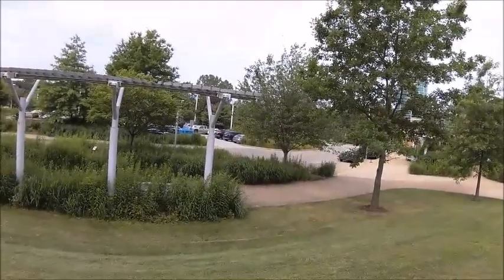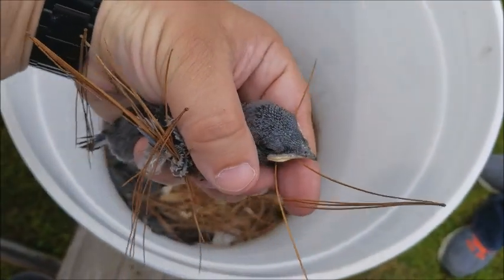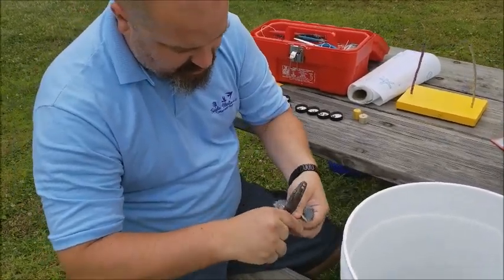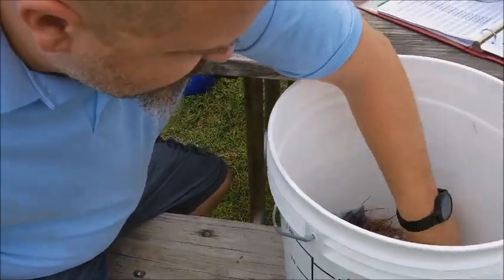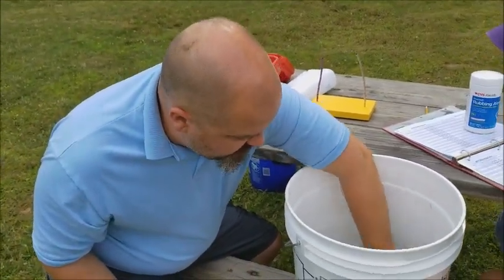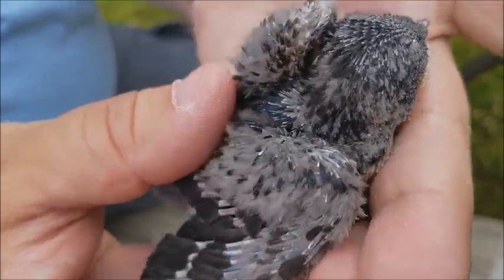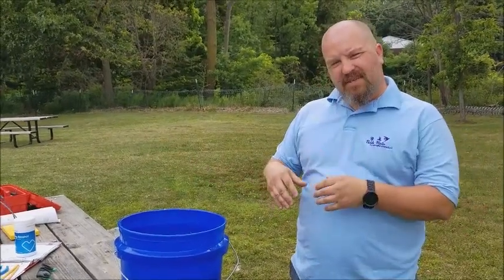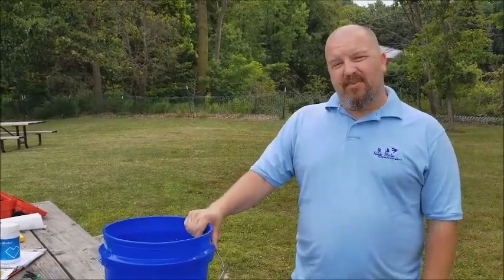Banding Purple Martin Chicks and Nest Replacement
Our famous nestcam babies are old enough to get leg banded.  Watch as PMCA staff band the nestlings and get a special look at some of the parasites that make the nest their home.